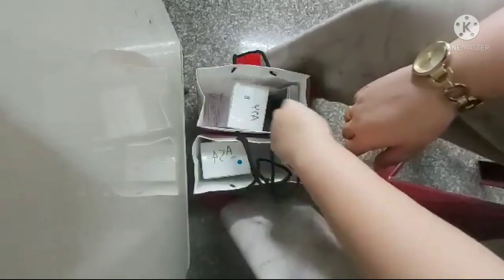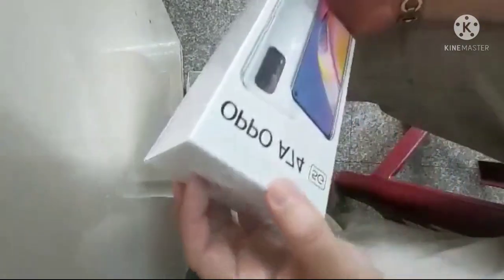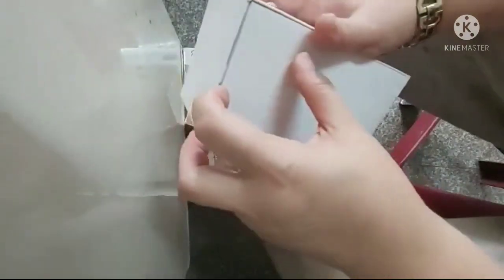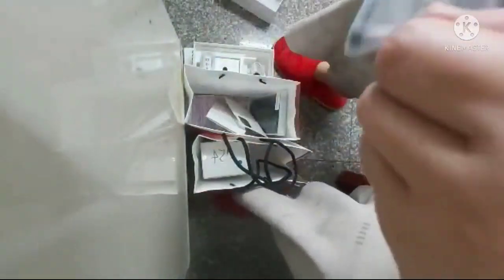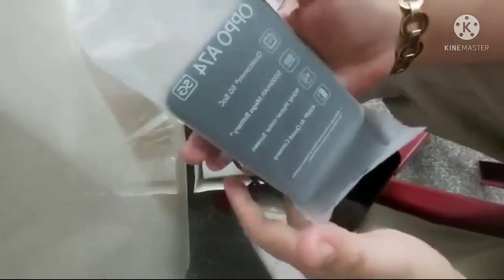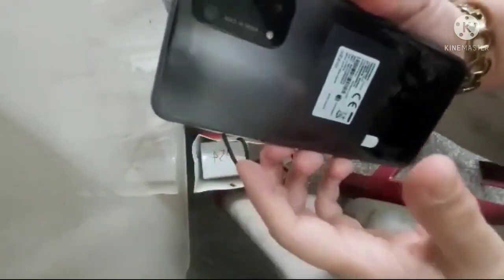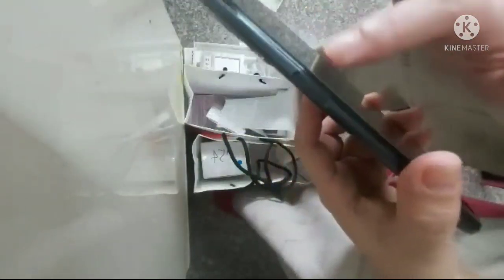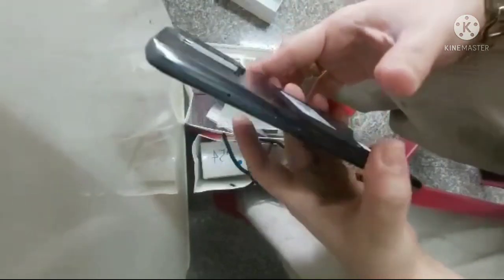UNBOXING MY HUBBY ADVANCE BIRTHDAY GIFT 他真的想要再被約談...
hi guys
   this is so exciting day for me because I wanted to share it with you my unboxing gifts from my hubby.

  it's an advanced birthday gift for @CherrychenTaiwanWarrior0803

spoiled wife, happy wife , happy life.